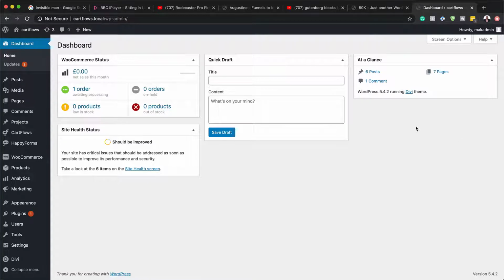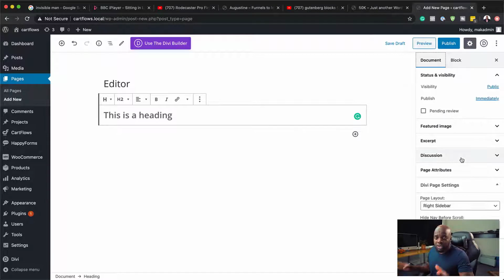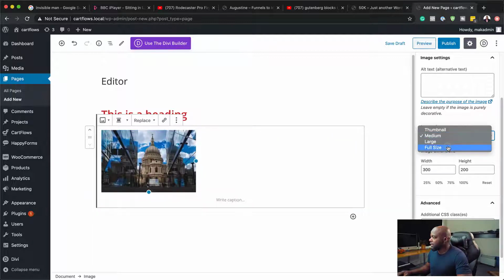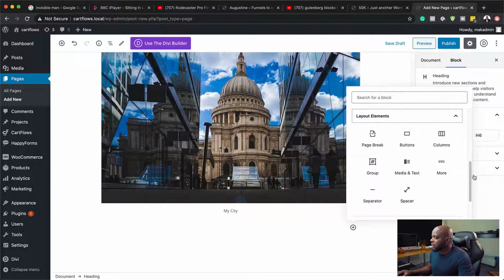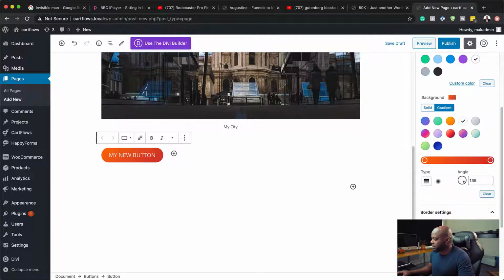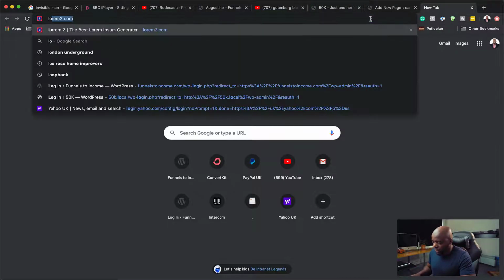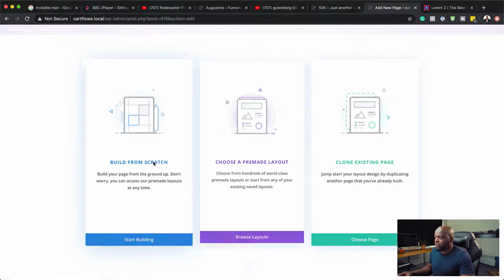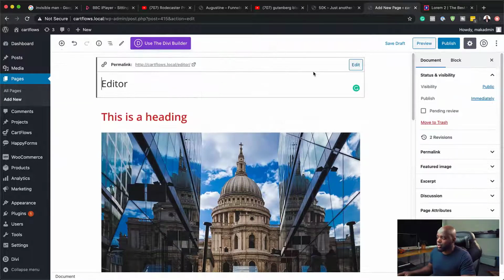Gutenberg editor tutorial